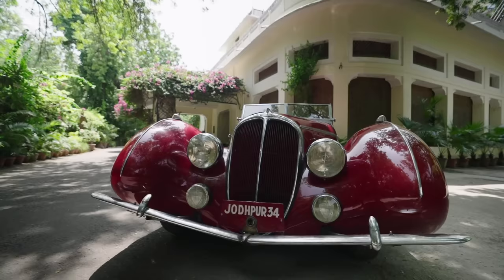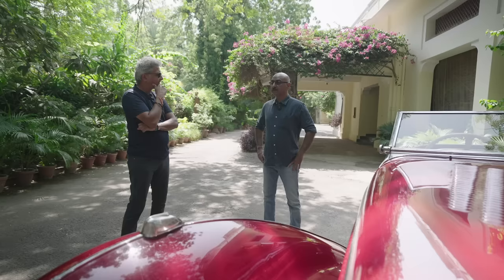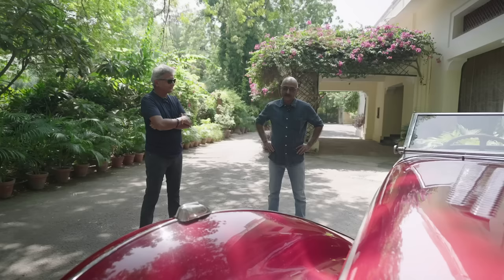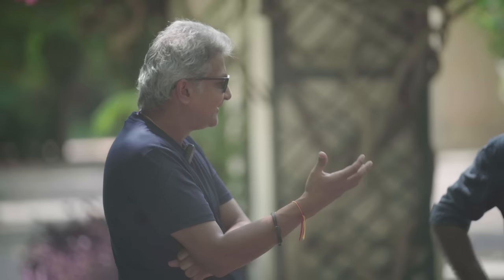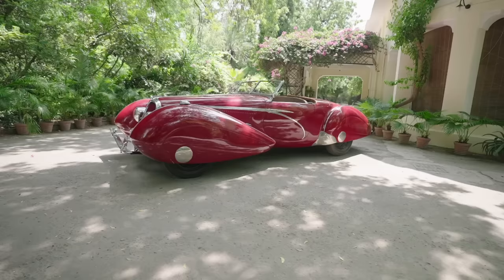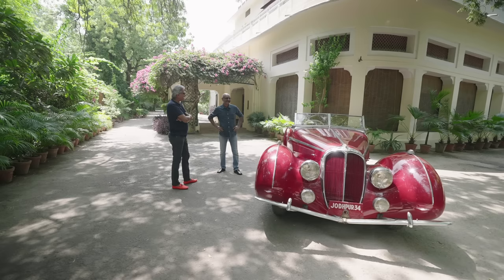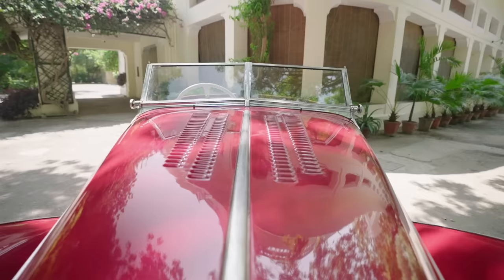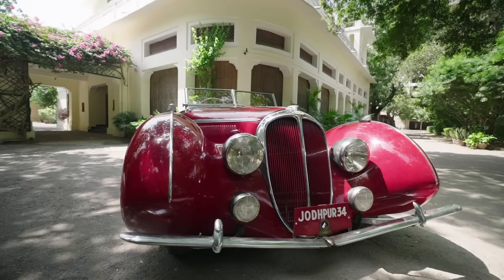1938 DELAHAYE 135 MS BY FIGONI ET FALASCHI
In this episode, Pratap comes face to face with a red unicorn.  A masterpiece born during a golden era of automotive design.

Rajkumar Veer Vikram Singh of Jodhpur gives us an up close and personal look at this French beauty, showcasing the artistry of Joseph Figoni and Ovidio Falaschi, renowned coach-builders of their time.

In the late 1930s, this car represented the pinnacle of luxury and innovation with its advanced Delahaye 135 MS chassis, featuring a powerful inline-six engine.

What truly set this car apart was its iconic aerodynamic design, with sensuous curves and elegant lines that seemed to flow like a piece of art on wheels. An enduring testament to the timeless allure of vintage automobiles.